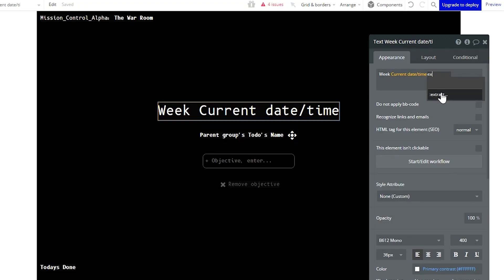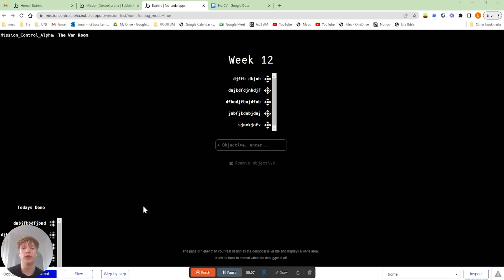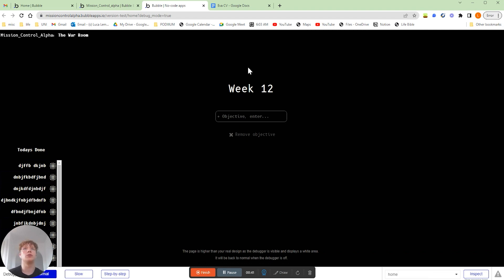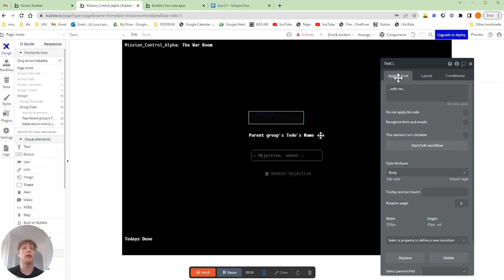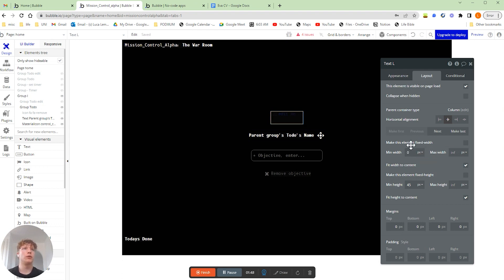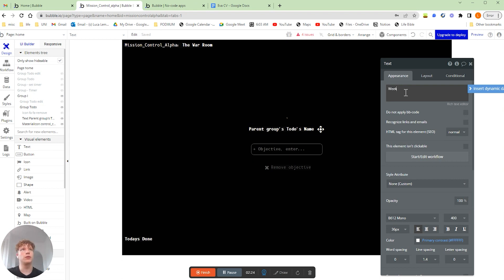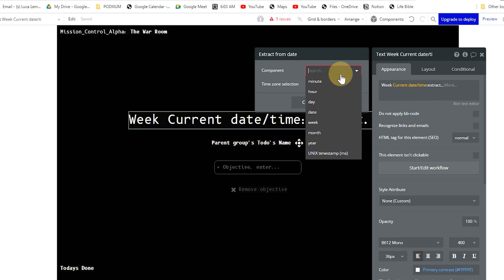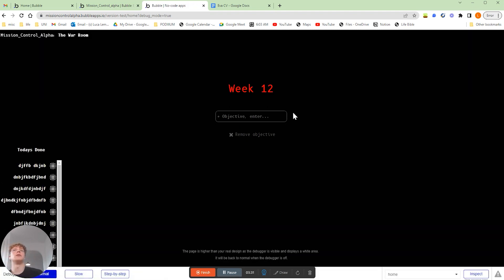How To Show The Current Week Of The Year - Bubble.io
Are you building an app with a to-do list, project management feature, or even a calendar? Within each of these use cases, displaying the current week of the year is an essential feature.

Within this guide, you’ll learn everything there is to know about showing the current week of the year in Bubble. This includes 👇

1. Formatting your Bubble elements
2. Creating a formula to show the current week from a date
3. Updating the week in real-time

⏱ Timeline: ⏱
00:00 - Course overview
00:25 - Product demo
01:18 - Designing your elements in Bubble
02:29 - Extracting the week from a date field
03:44 - Additional insights